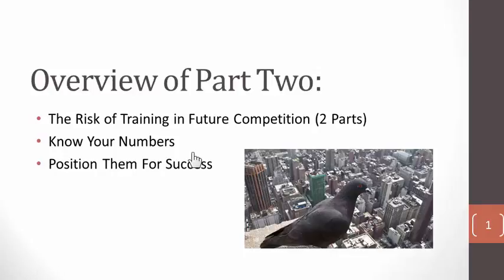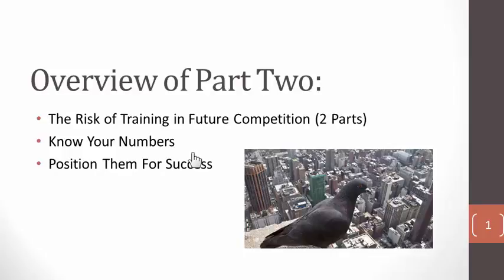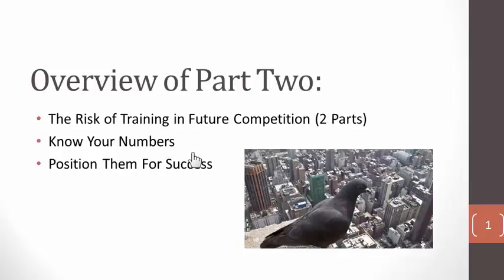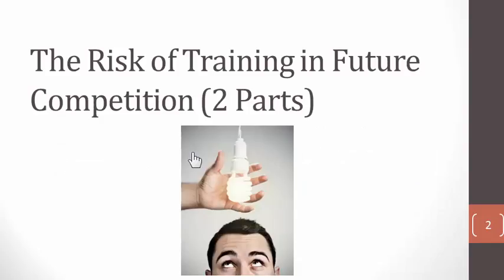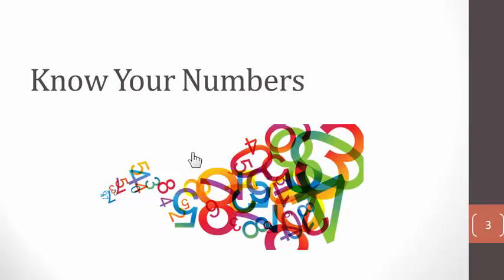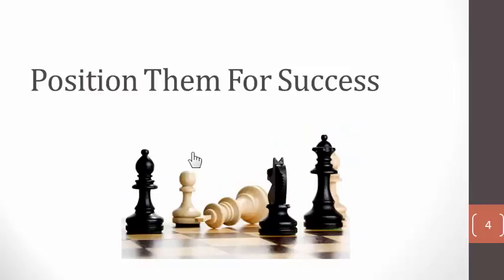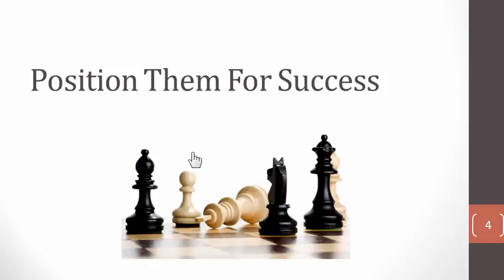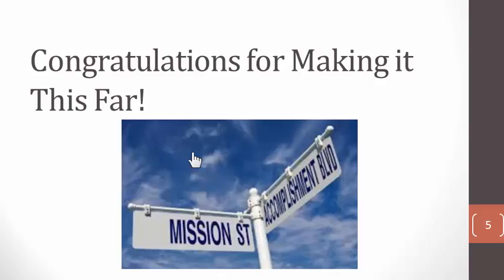Proven Book Sourcing Course Introduction to Part 2 - Building a Used Book Selling Business on Amazon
Over the last couple of years I have created several online courses on how to build a used book selling business on Amazon. All-in-All, I have created over 50 hours of instructional videos on building an Amazon.com based business! Since none of these courses are currently for sale I have decided to upload all of the instructional videos on to YouTube.com. I figured, just allowing them to sit on my virtual YouTube shelf (in private mode) would not only be a waste all of that time and effort but that I might also be missing some opportunities to bless some people with the information that they need to start their own businesses.

**Warning - The content in these videos may be a little outdated** Many of them were originally created in 2015 & 2016 – things may have changed since the filming of these videos so keep that in mind!

Here's a comprehensive list of all of the videos that I have just made public on YouTube: